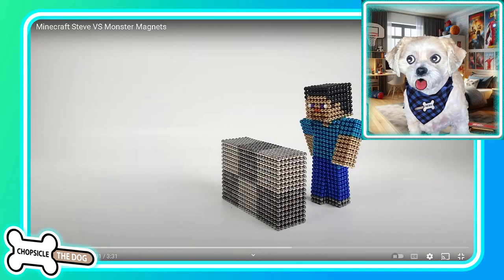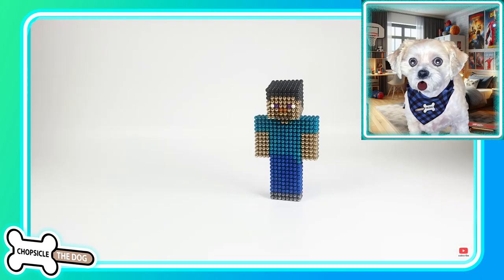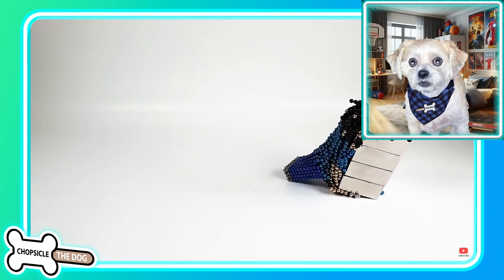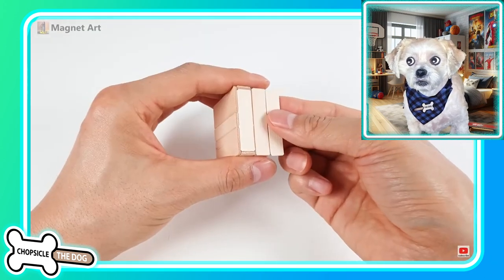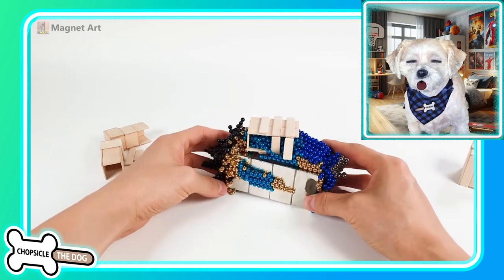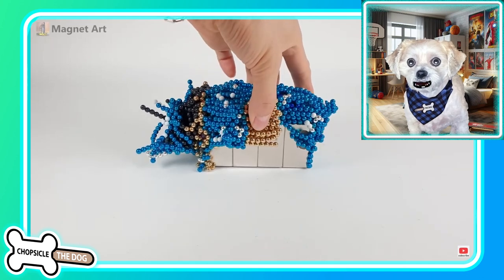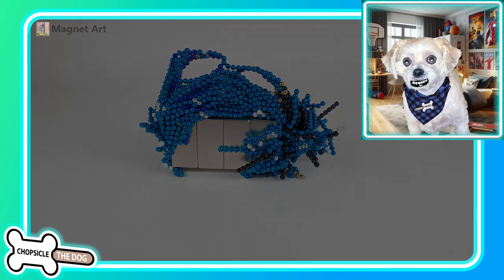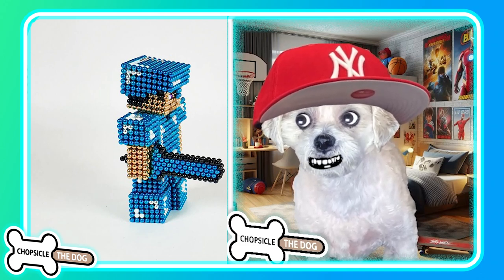Minecraft Armor Against Monster Magnets? Magnetic Ball Reaction - Chopsicle The Dog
I'm Chopsicle the Talking Dog and this is my reaction video of Minecraft Steve made from Magnetic Balls. Steve wears different Minecraft Armor; Wooden Armor, Diamond Armor, Netherite Armor and even no armor. When the Monster Magnet comes near Minecraft Steve, the Magnetic Balls get sucked onto it! Will any of these armors help the Magnetic Ball Minecraft Steve against the Monster Magnets?

Watch the original videos of Minecraft Steve made from magnetic balls vs. Monster Magnets: @MagnetArt

This is an all ages, rated E for Everyone video.

timestamps:
00:00 - Reacting to Magnetic Ball Minecraft Steve Vs. Monster Magnet
03:26 - Magnetic Ball Minecraft Steve in wooden armor vs. monster magnet
05:33 - Magnetic Ball Minecraft Steve in Diamond Armor Vs. Monster Magnet
08:00 - Magnetic Ball Minecraft Steve in Netherite Armor Vs. Monster Magnet